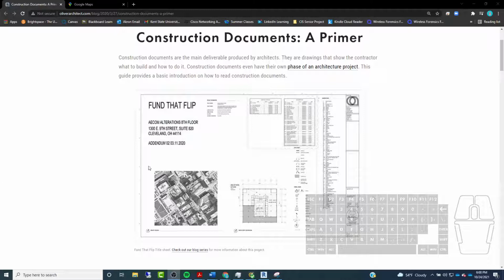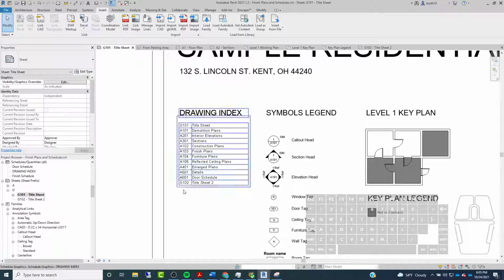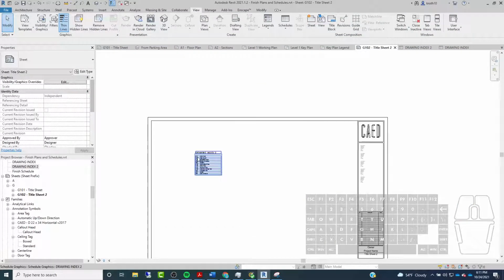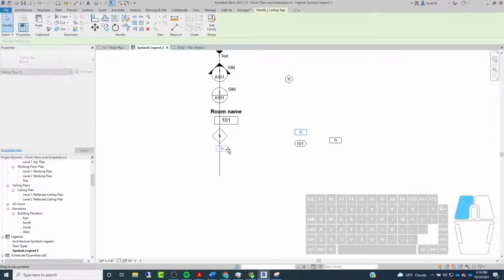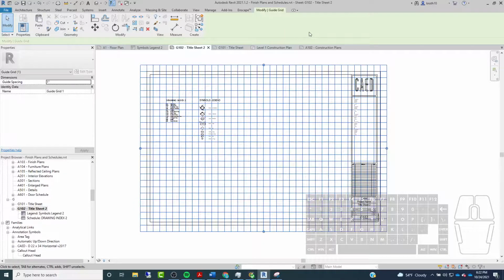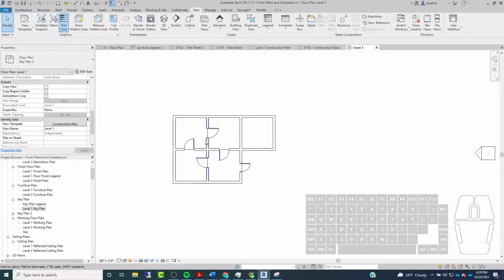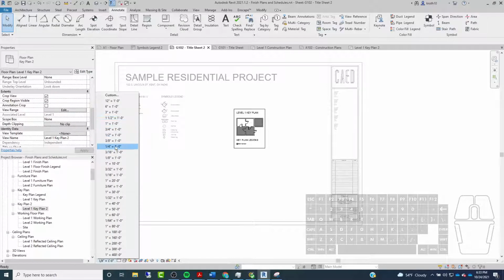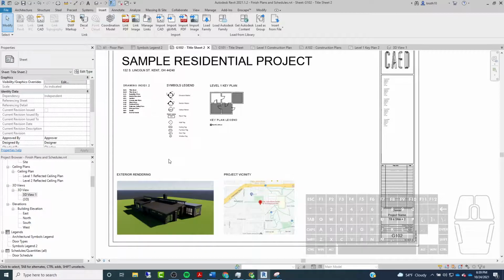Rep & Vis III: Title Sheets